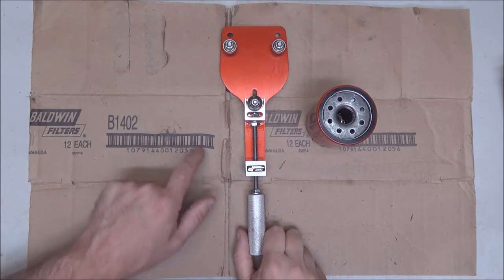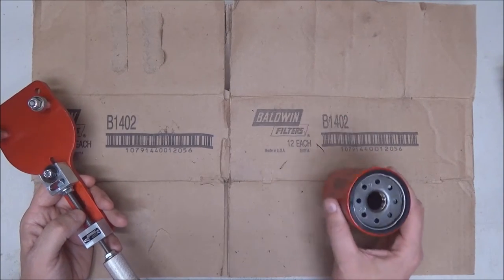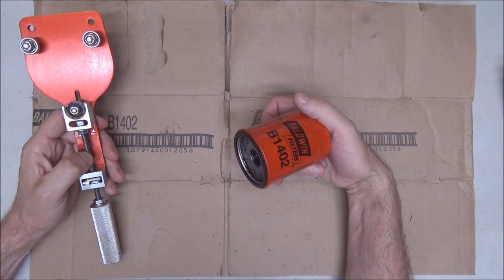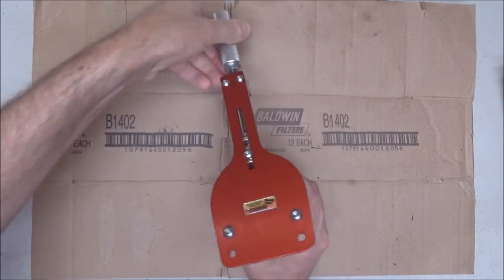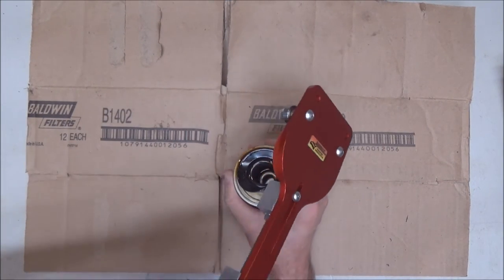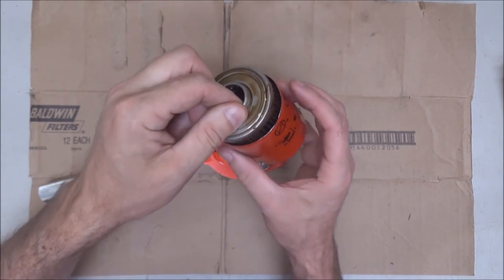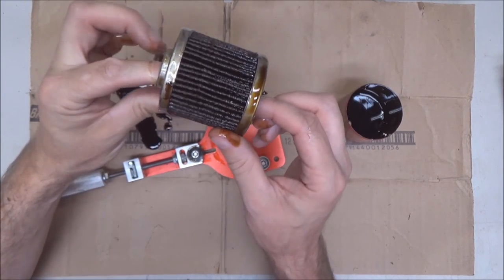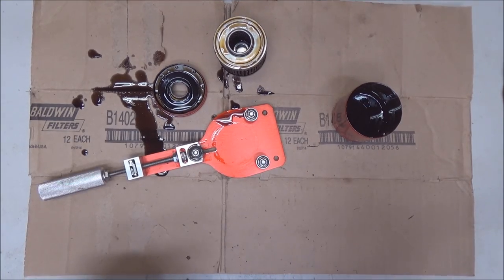Longacre oil filter cutter & Baldwin B1402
This time I'll turn the tool and not the oil filter